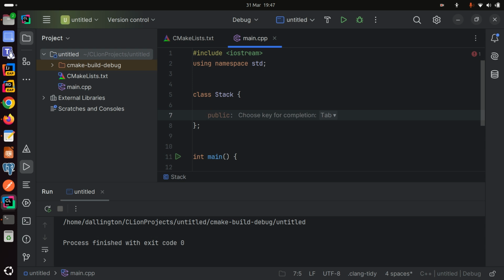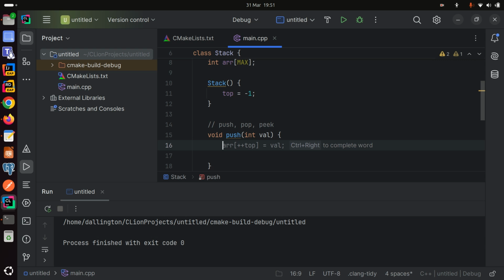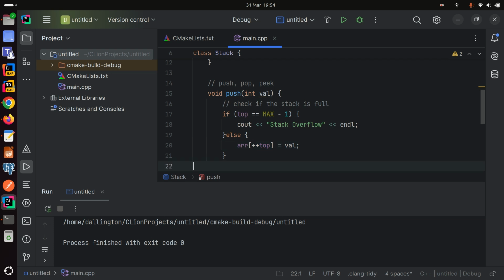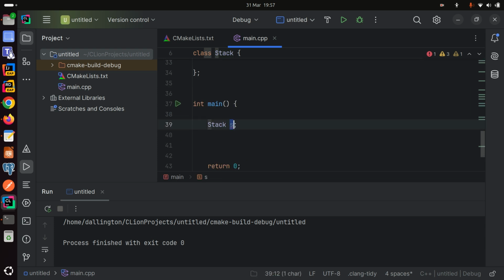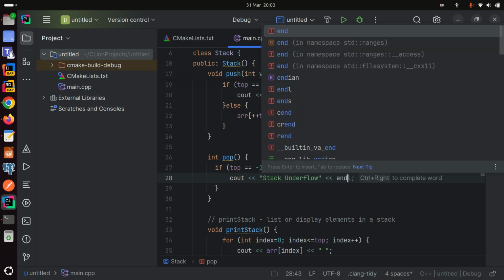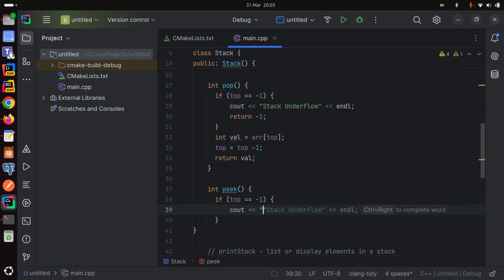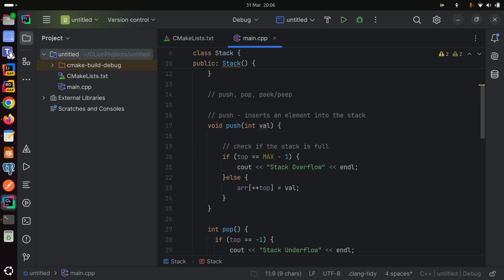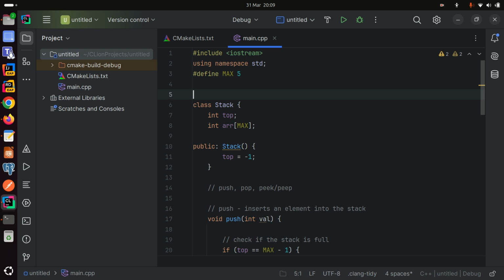Learn How to Implement Stacks in Data Structures! 🚀 | Step-by-Step Guide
In this video, we dive deep into Stacks, one of the fundamental data structures in programming. You’ll learn:

✅ What a Stack is and how it works (LIFO Principle)
✅ Push, Pop, Peek, and other essential operations
✅ How to implement a Stack using arrays

Whether you're a beginner or looking to refresh your knowledge, this tutorial will give you a solid understanding of stack implementation.